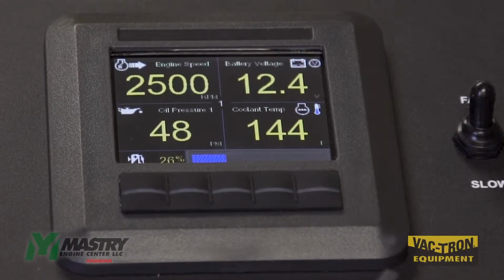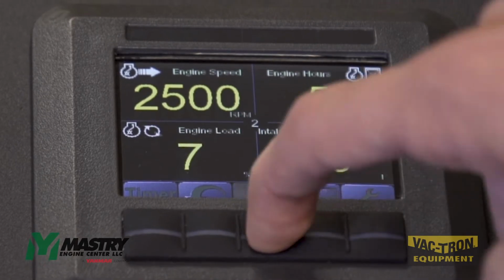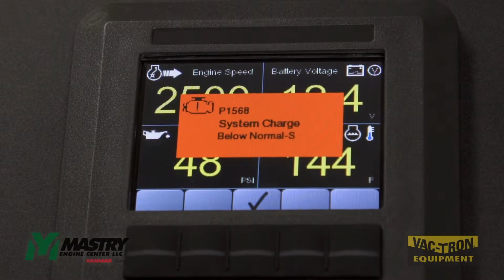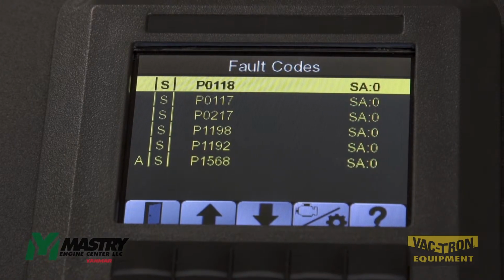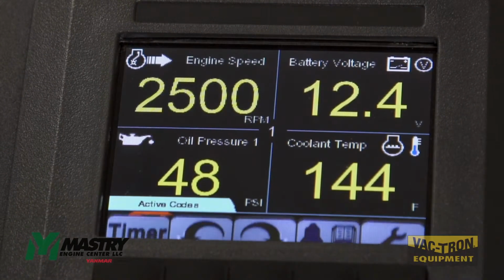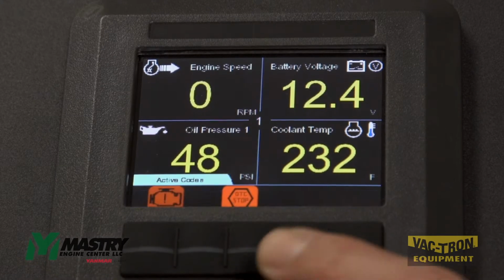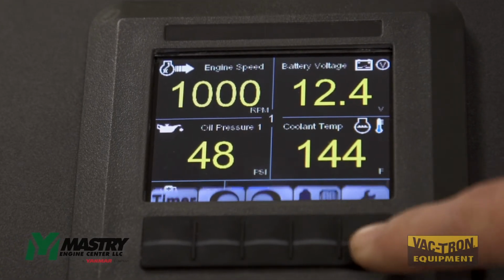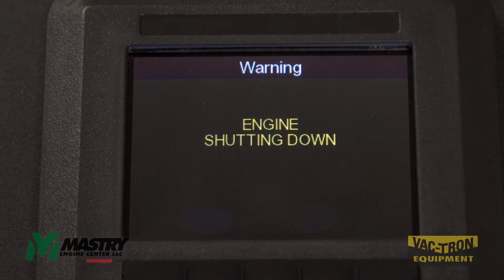Vac Tron Control Panel for Yanmar Diesel Units Training Basics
Vac-Tron Series Yanmar Diesel Units Control Panel Basic Training video.